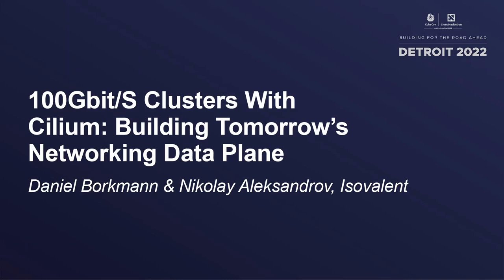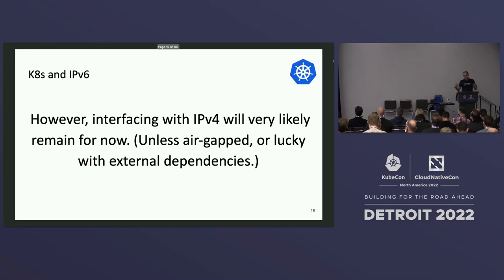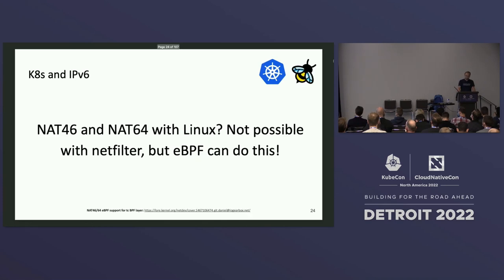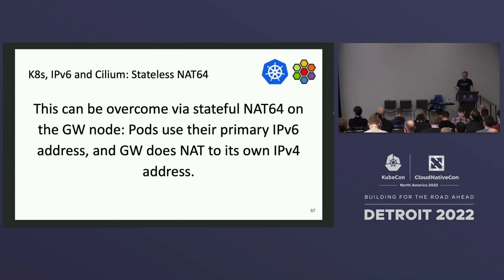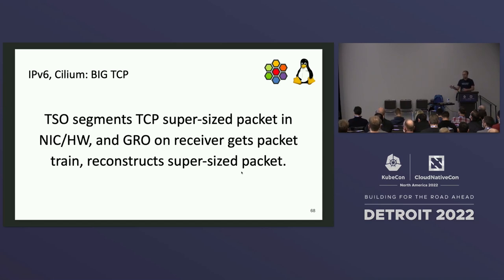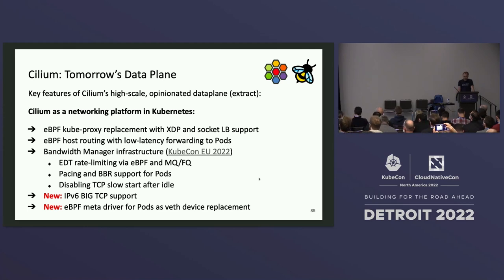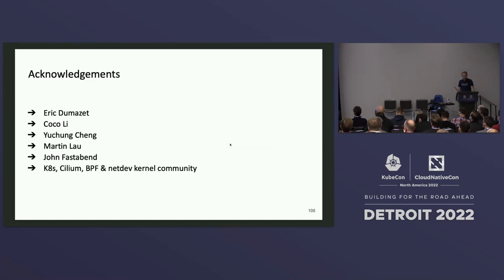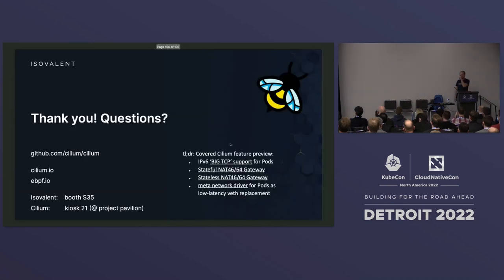100Gbit/S Clusters With Cilium: Building Tomorrows Networking- Daniel Borkmann & Nikolay Aleksandrov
100Gbit/S Clusters With Cilium: Building Tomorrow’s Networking Data Plane - Daniel Borkmann & Nikolay Aleksandrov, Isovalent

Speakers: Daniel Borkmann, Nikolay Aleksandrov
The vast majority of Kubernetes users today are running IPv4-only clusters or transitioning to dual stack deployments as an interim step on the journey towards IPv6-only clusters. The latter are not only an enabler for more IPAM flexibility and larger cluster scale, but also unlock new Linux kernel innovations in networking and eBPF to cater for data intensive workloads. In this talk, we examine what's possible once we arrive at IPv6-only clusters. We present recent advancements in Cilium's networking data plane enabling a low-latency architecture suitable for "BIG TCP"-based workloads requiring IPv6 for 100Gbit/s transfers and beyond for a single socket. In addition, we deep dive our path into achieving host networking performance characteristics for Pods through a new veth driver replacement we specifically developed for the kernel in context of Cilium. With the resulting eBPF forwarding architecture, most unneeded parts of the stack are bypassed, drastically improving networking.